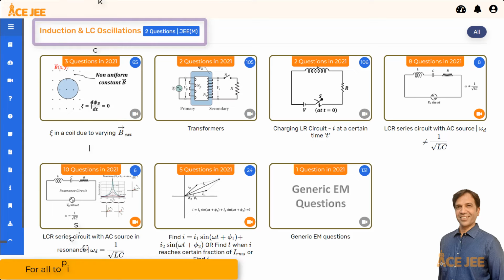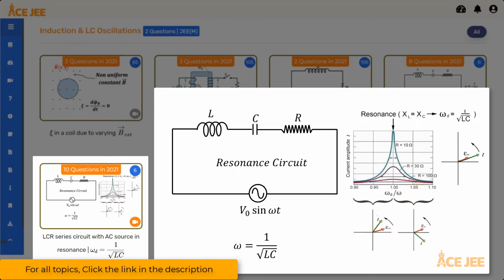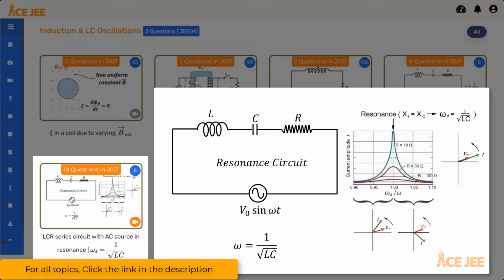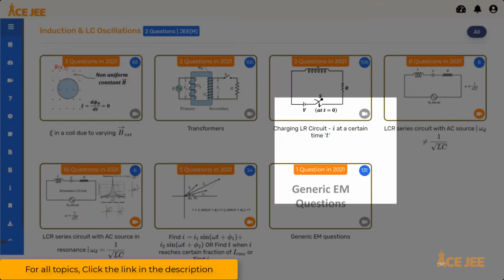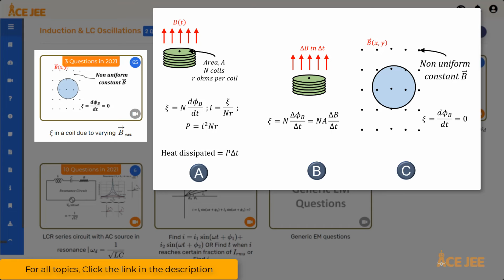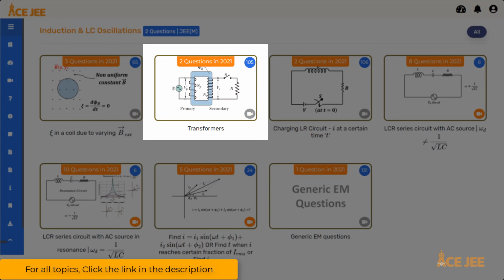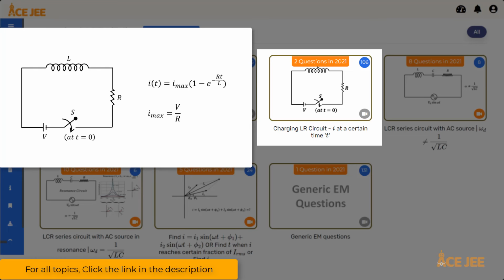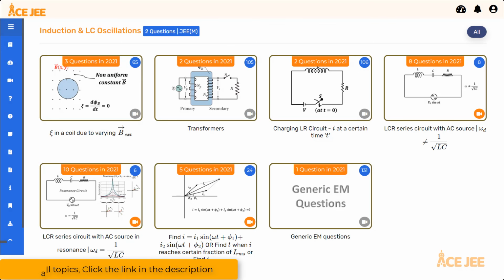JEE Main 2022 | Induction and Alternating Current Important Question Types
Here is an overview of important question types in Induction, LC oscillations, and Alternating Current for JEE Main 2022 that you should master to do well in this topic.

Remember that you can expect 2 to 3 questions from Induction, LC oscillations, and Alternating Current, i.e. 8 to 12 marks if you get them right.

to access notes and practice questions for these question types and questions types of other chapters.

Best Wishes for your upcoming JEE Main Exam.